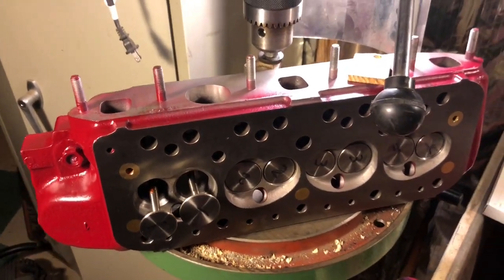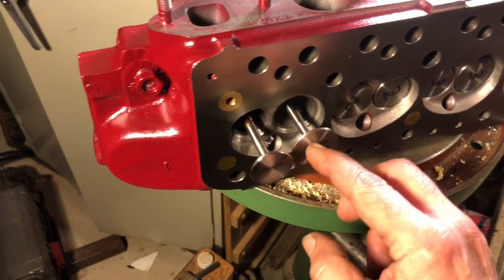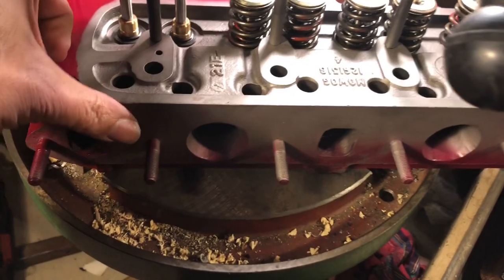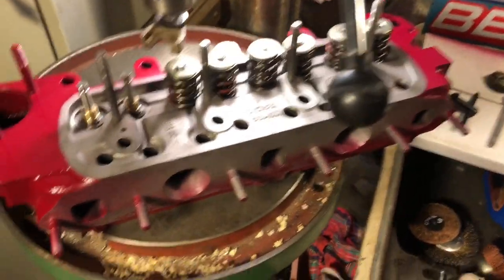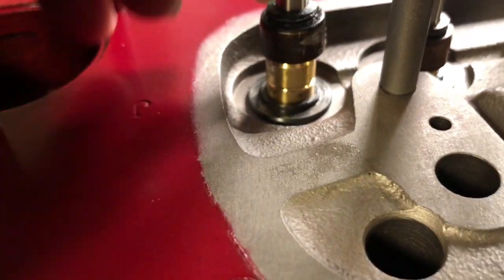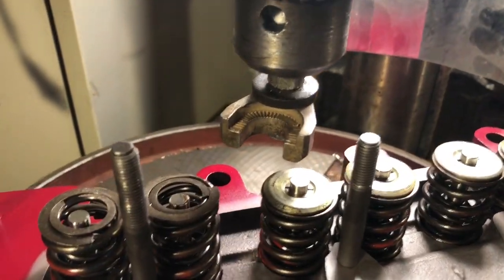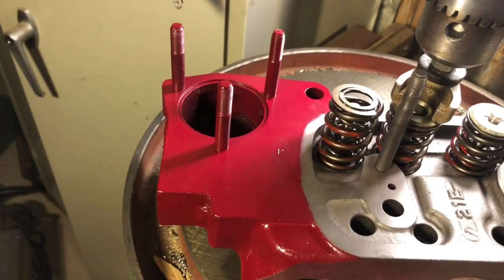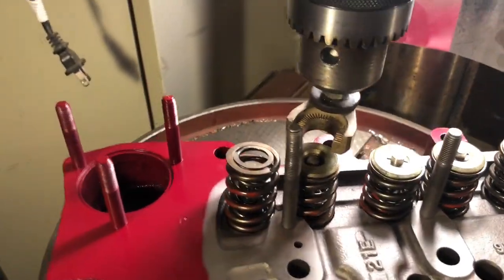Super small bore cylinder head prep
Now that our 2019 race engine and gearbox are done, I'm back on this little super small bore that's been in the works for quite a while!

Here I show assembly of the head on a simple drill press before taking it back up to the engine room, where the short block, trans, clutch, and all the other bits are ready!